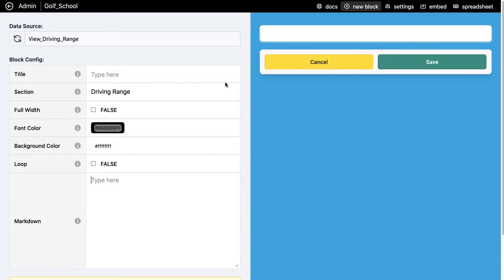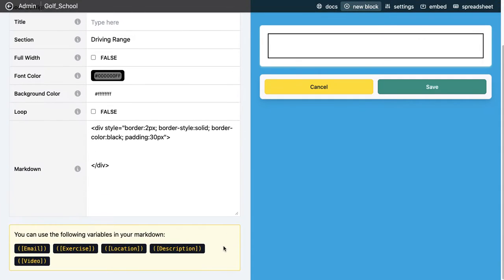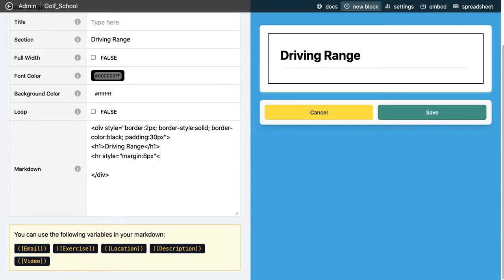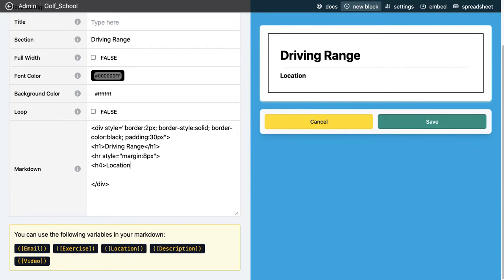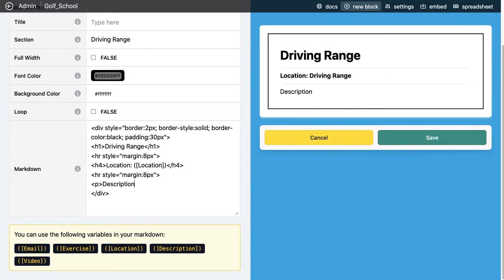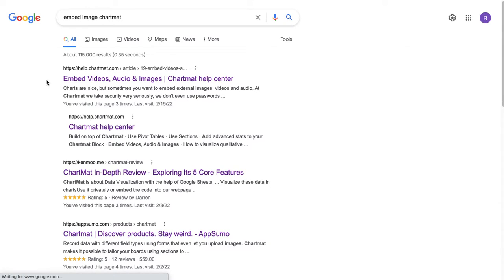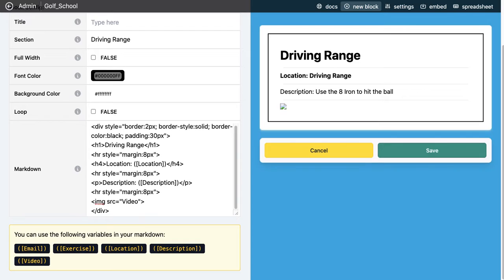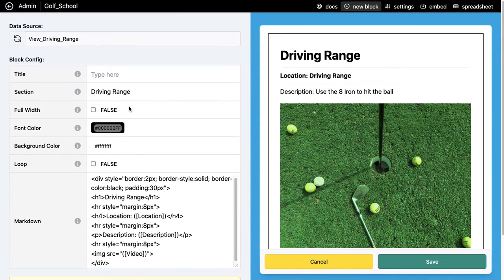Chartmat Webapp Tutorial Part 7 Build a Markdown Block